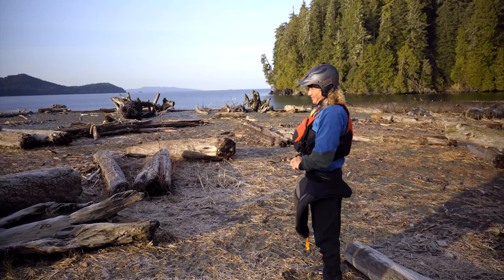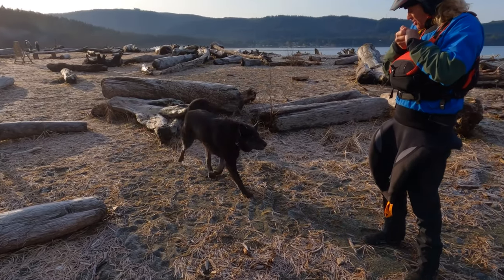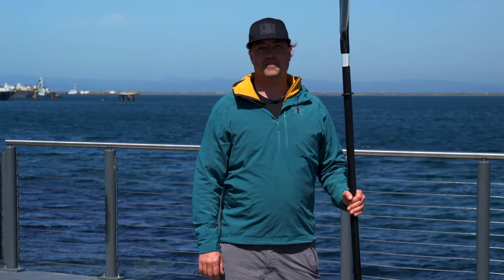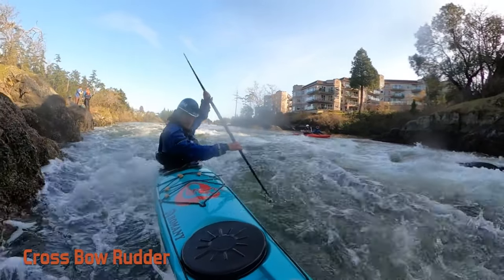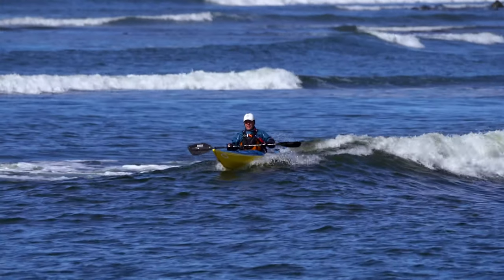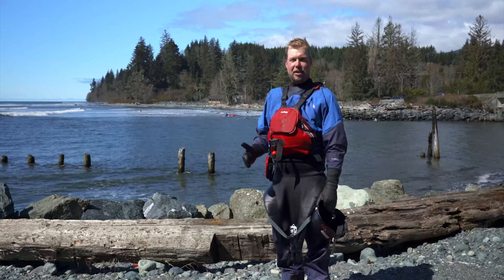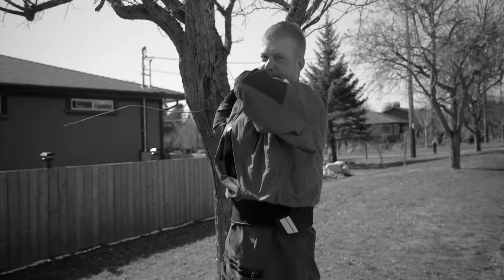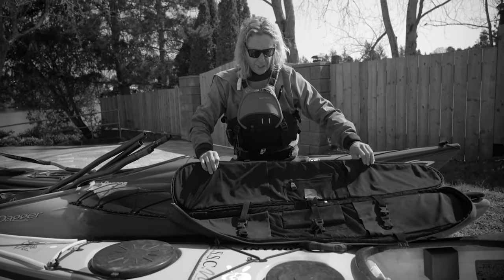Chasing Waves | Sea Kayaking Video Magazine | Volume 1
Come along on our journey to the pacific northwest where sea-kayak adventures are endless. Share the experience with our Chasing Waves paddlers as we tour the Surf zones, caves, arches and the rich history of Vancouver Island. And even learn a little bit about paddling in the process!